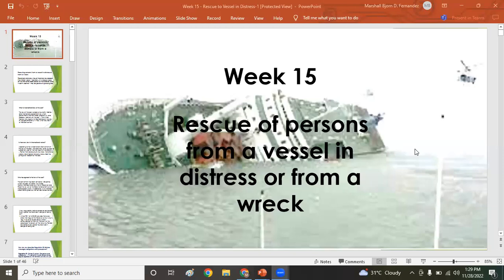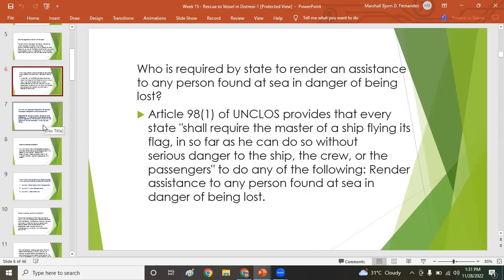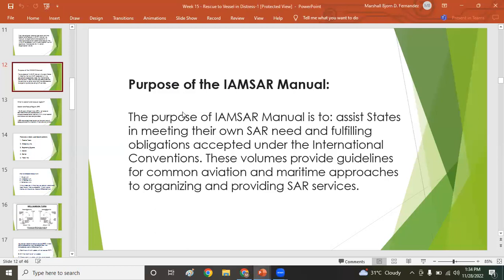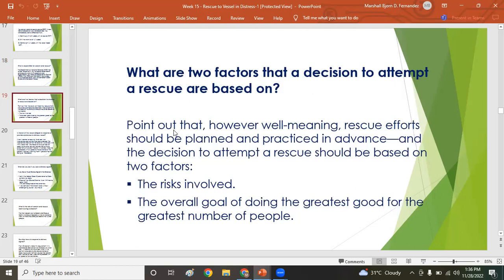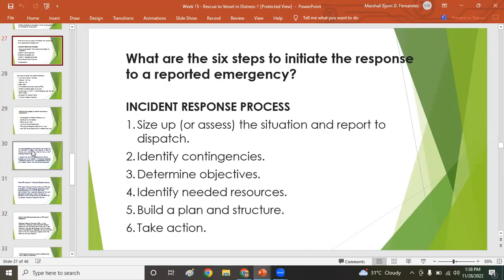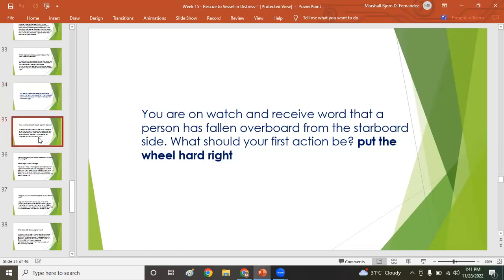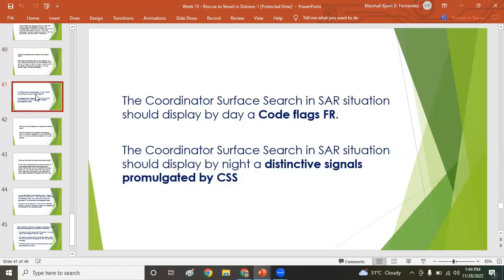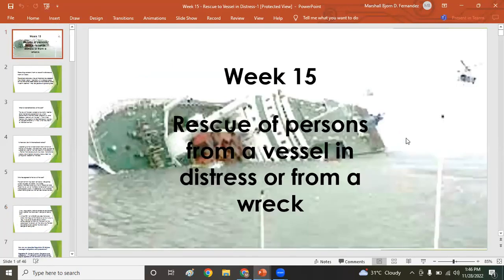RESCUE OF PERSONS FROM A VESSEL IN DISTRESS, by Capt. Bjorn Fernandez